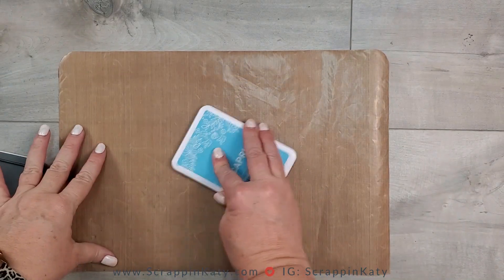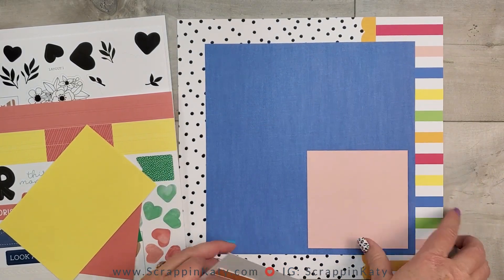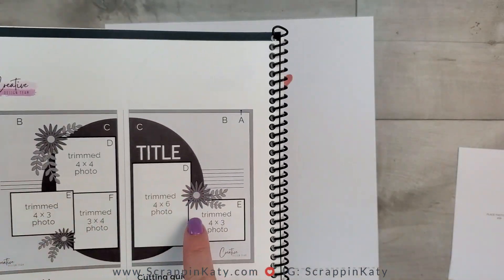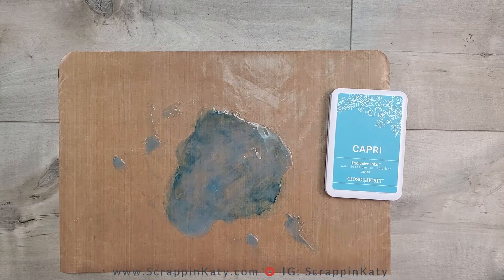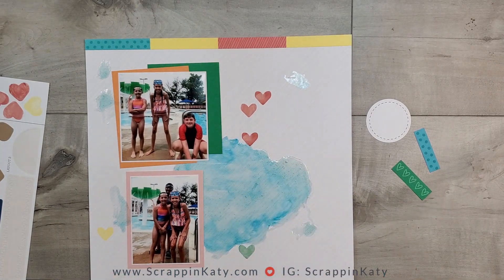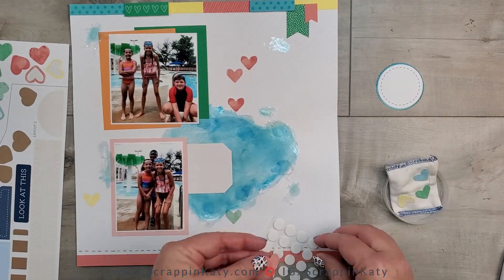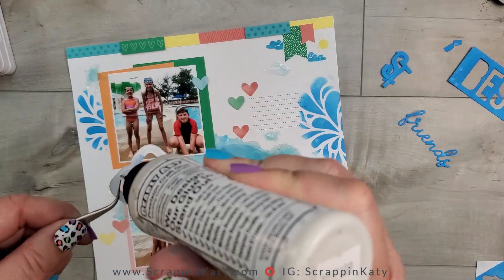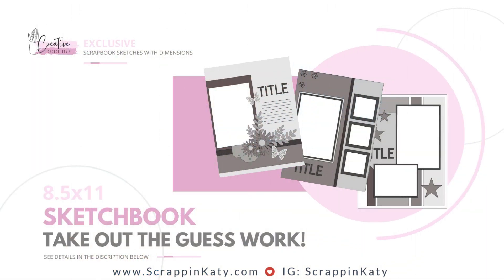Scrapbooking Layout Idea for Summer Pool Photos | Mixed-Media | Process Video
In today's video, I will show you a cool technique to try on your next Summer Pool Layout using ink, liquid glass and some other mixed media techniques.
💗 SUGGESTED VIDEOS 💗
💗💗 PRODUCTS FEATURED 💗💗
Removable Labeling Tape
Bearly Art Liquid Adhesive
Blending Brushes (different sizes - I LOVE that these have a cover)

***GET YOUR GLASSBOARD HERE with a DISCOUNT using the code KATY20***